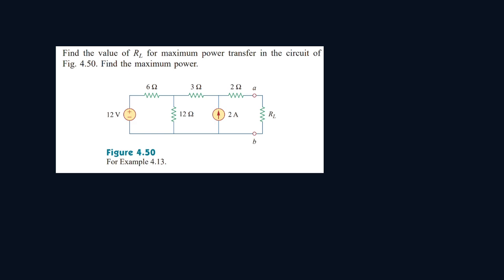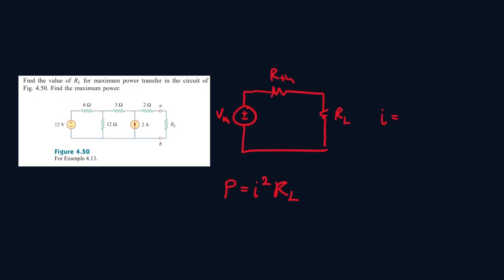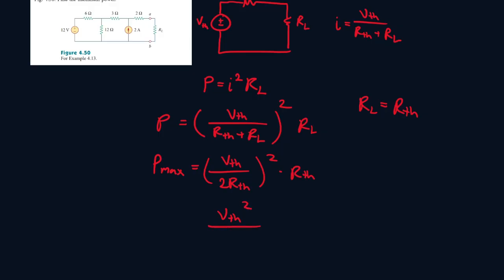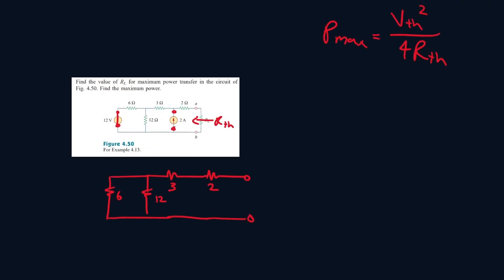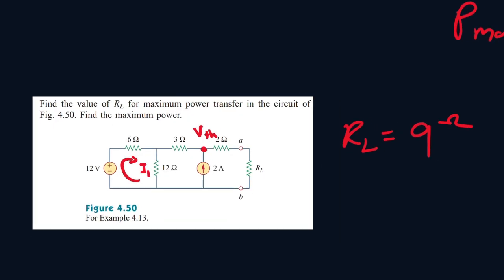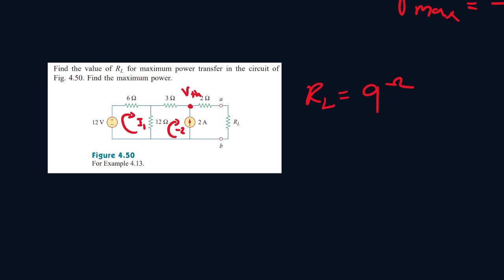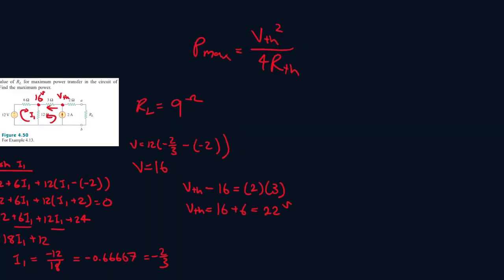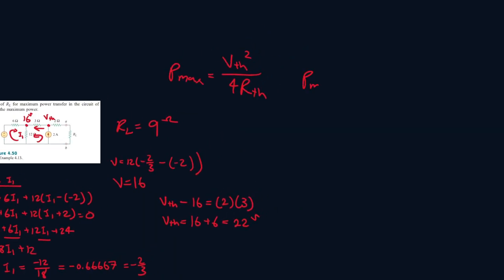Example 4.13 | Find the value of RL for maximum power transfer Fig 4.50 | FEC 4th Edition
Find the value of RL for maximum power transfer in the circuit of Example 4.13 Fig. 4.50. Find the maximum power.

Example 4.13 - Fundamentals Electric Circuits (Alexander and Sadiku's fourth edition)